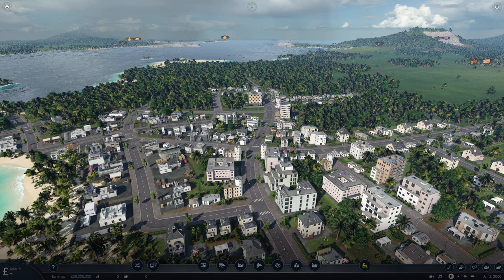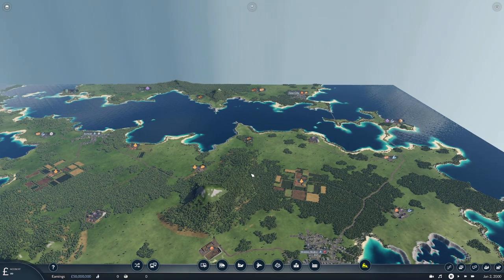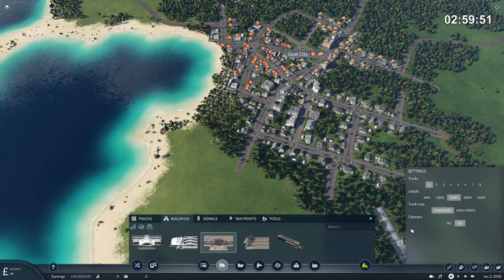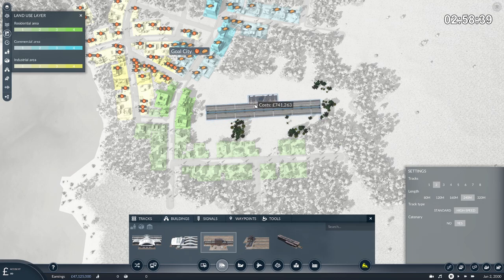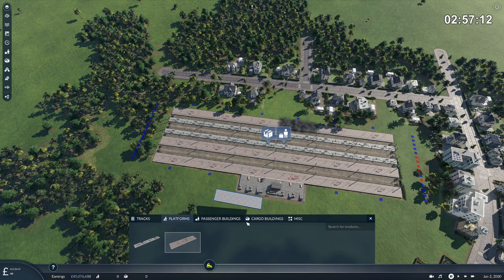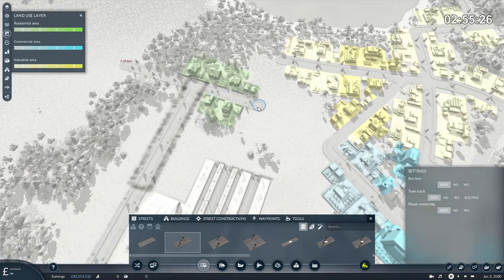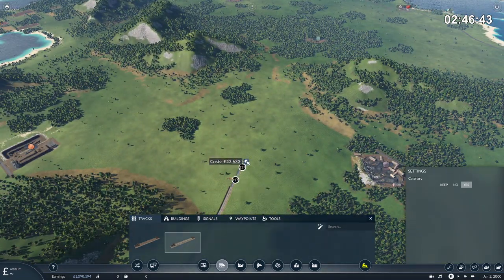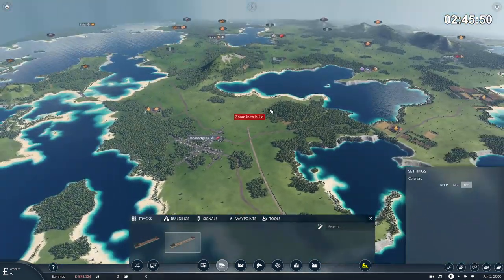0-30 Minutes - Urban Games Spring Challenge P1 | Transport Fever 2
Transport Fever 2 - Urban Games Spring Challenge Part 1
0 - 30 Minutes

It's time to take on the Urban Games Spring Challenge. A 3 hour time limit to connect 9 town via rail and boat, grow and supply Goal City with 6 different goods but all with unlimited money!

Let the challenge commence!